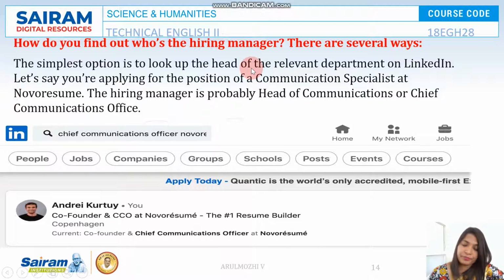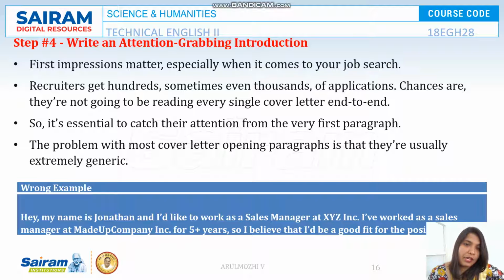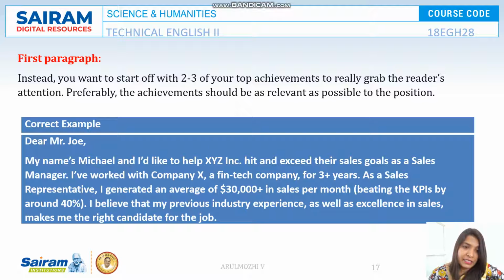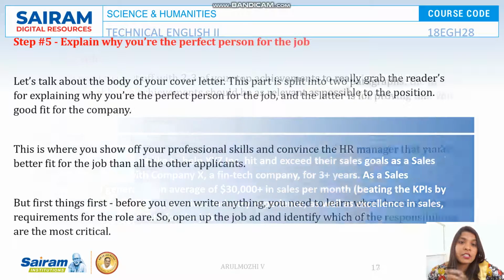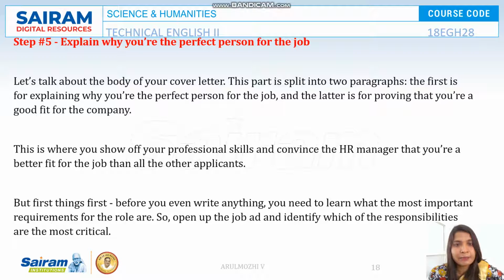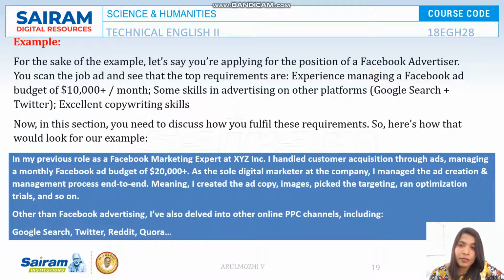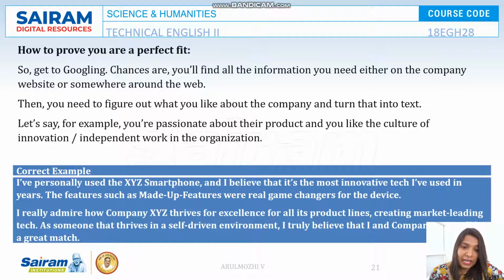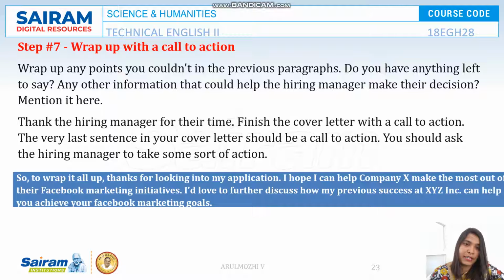Lecture Video _18EGH28_Module 4_ Application /Cover Letter 2_ Arulmozhi.V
Refer this Video to understand Application /Cover Letter.